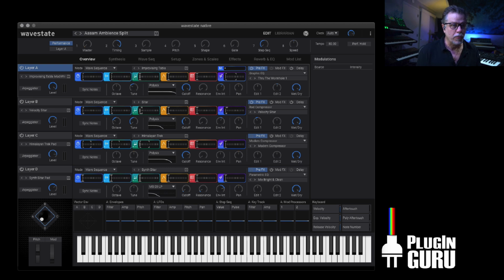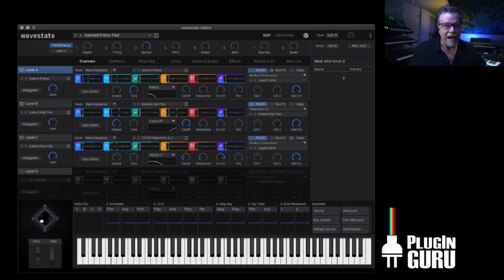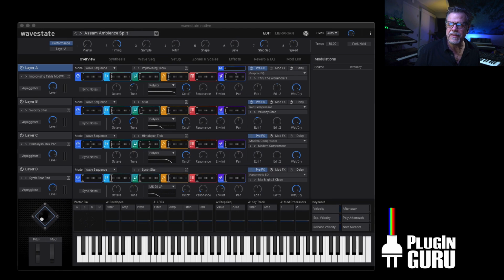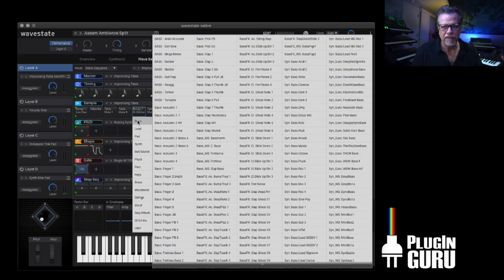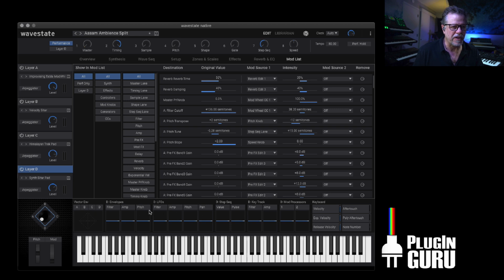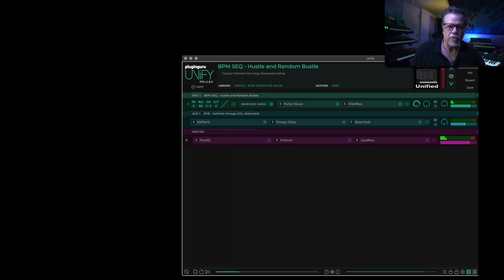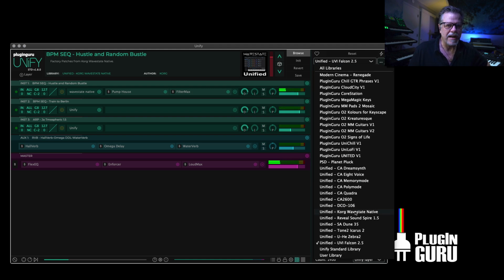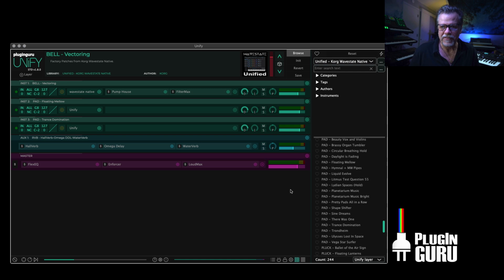KORG WaveState + OPSix in PlugIn Format are HERE!!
Korg is pushing the limit by releasing synthesizers that haven’t even had their 2 year anniversary in PlugIn Format! Interchangeable between the Hardware and Software versions, this just makes working with these awesome instruments even easier and gives everybody access to these sounds without having to own Hardware!

Small clarification - I said all 4 layers share the same digital delay setting - that is not correct. Each layer has its own digital delay settings! Also the Sample Builder Application from Korg works with both the Hardware and Software versions - you need to "Compile" your hardware samples into a single "combiled file" - made with Sample Builder, to access them in the Wavestate PlugIn.